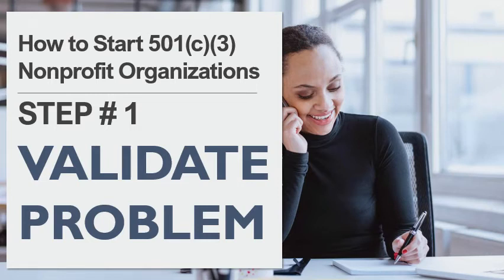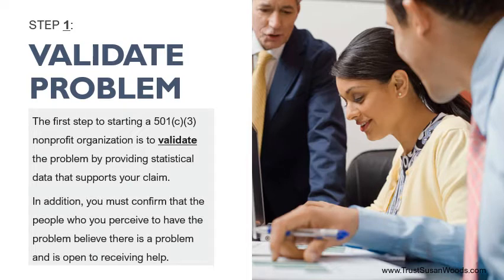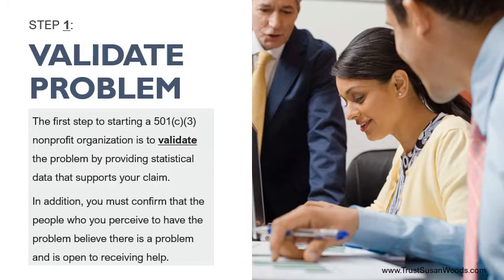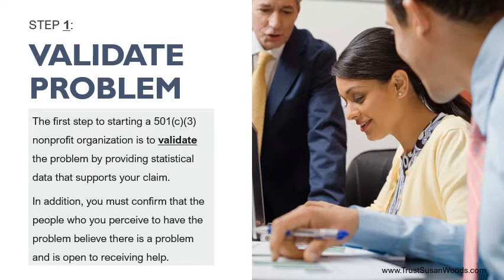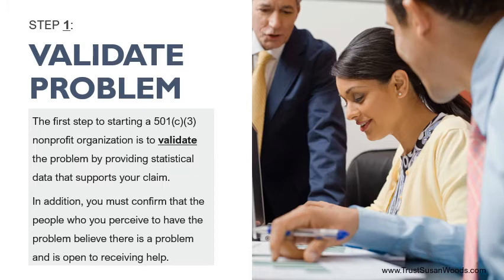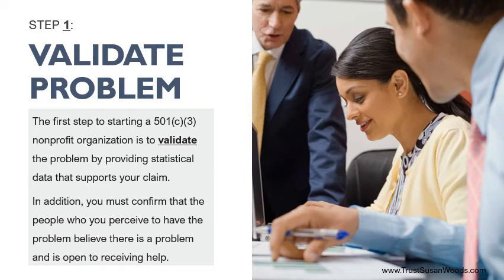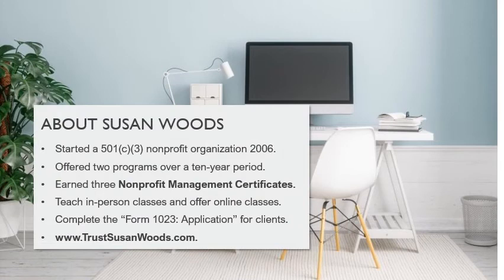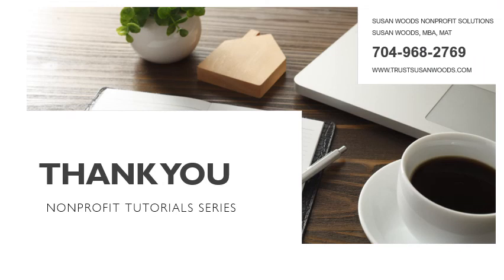Starting Nonprofits - Step 1: Validate Problem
HOW TO START 501(C)(3) NONPROFIT ORGANIZATIONS

Starting 501(c)(3) Nonprofit Organizations is a major endeavor. It is important to follow the correct steps to earning your Determination Letter.

The "How to Start 501(c)(3) Nonprofit Organizations" video series walks you through the 20 steps to starting nonprofit organizations to enhance your community. The videos are short and to the point!

This video explains the first step to starting a 501(c)(3) nonprofit organization --- Validate Problem.